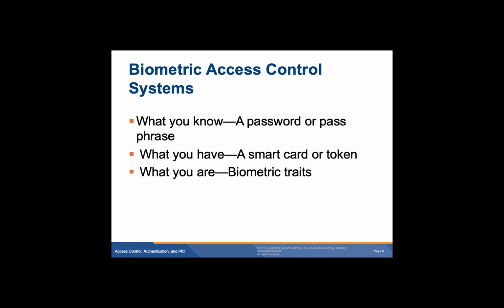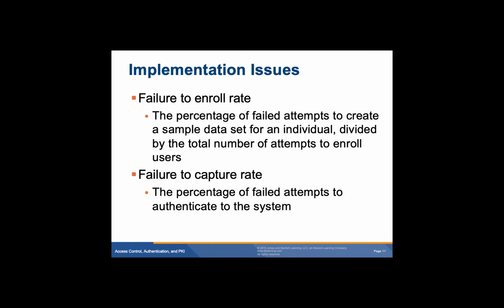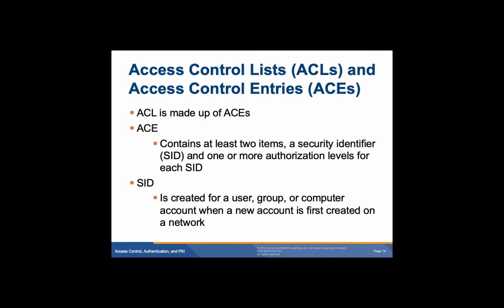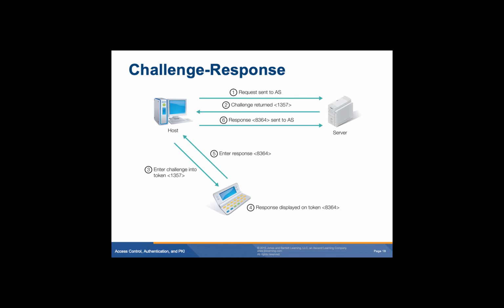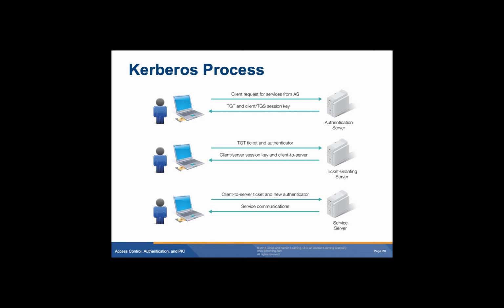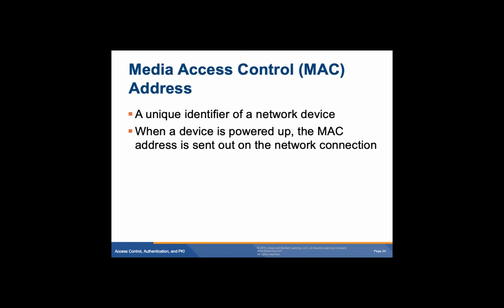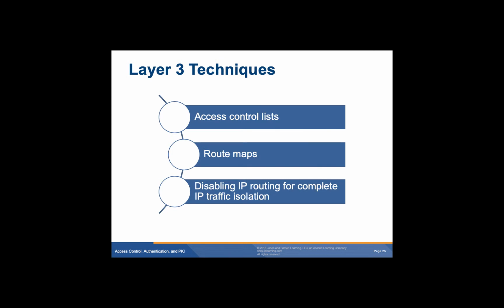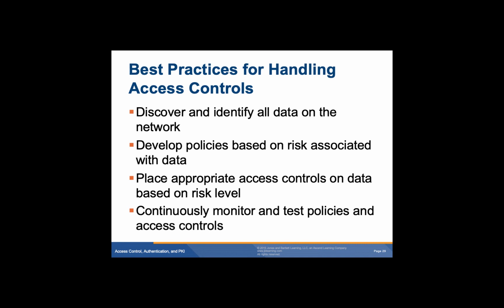ISOL531: Access Control - Lesson5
ISOL531: Access Control Video lecture for Lesson 5; University of the Cumberlands